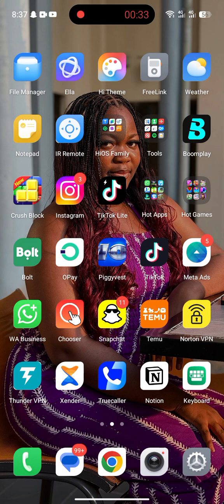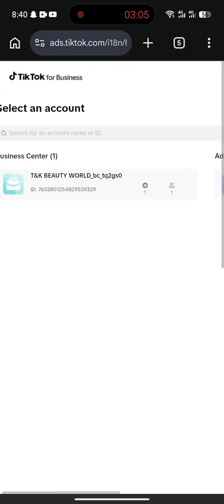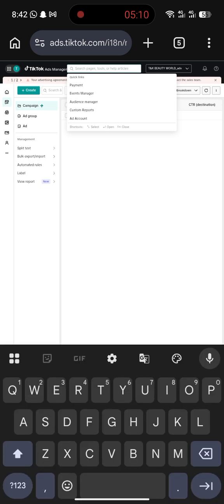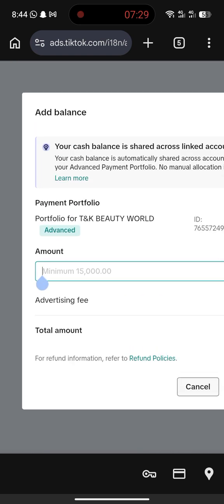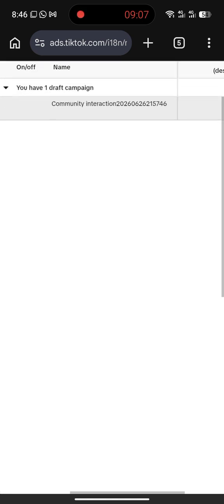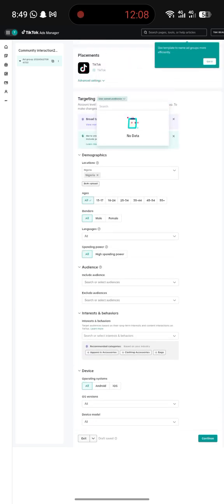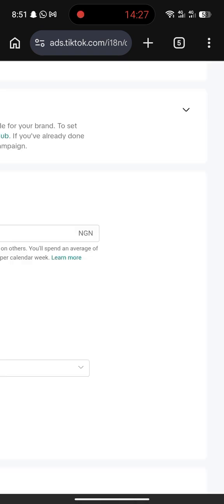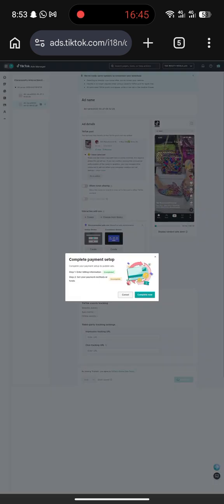How to set up from tiktok directly